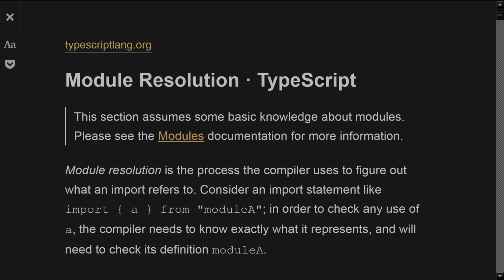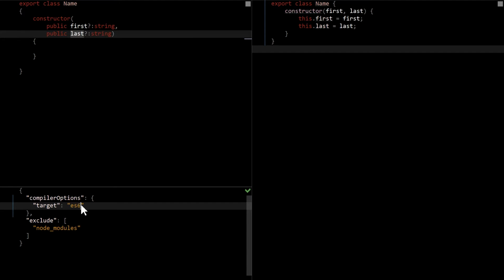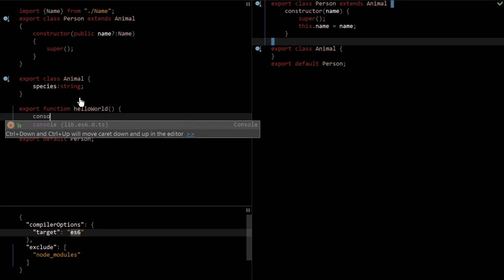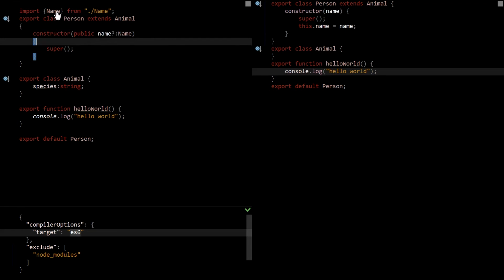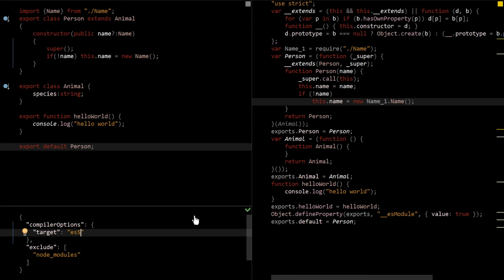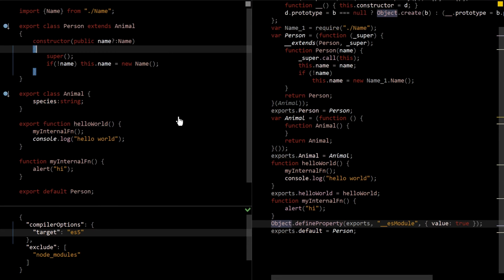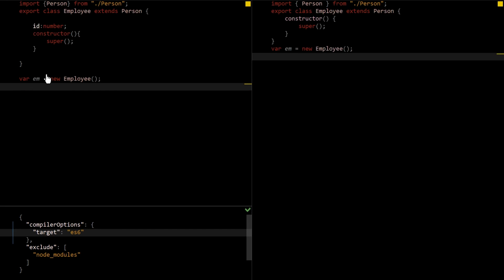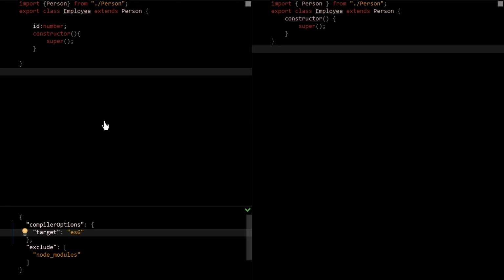TypeScript/ES6 Module Syntax Intro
This is a quick video that demonstrates how TS/ES6 modules are similar and what the resultant ES5 code looks like.

Module Resolution can be a bit frustrating so it's important to first get the syntax right.